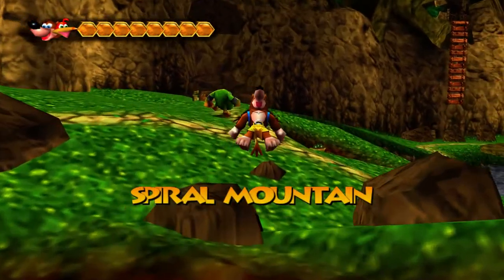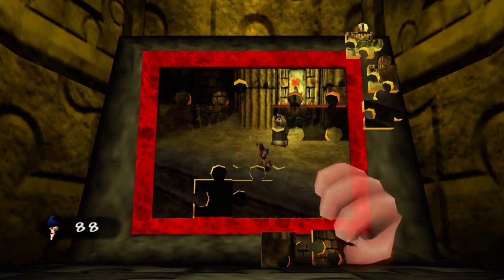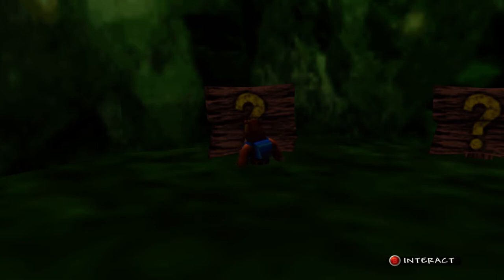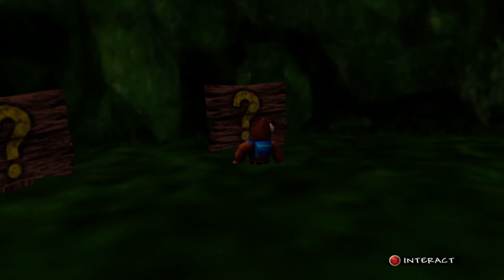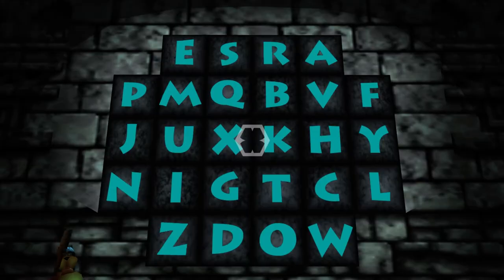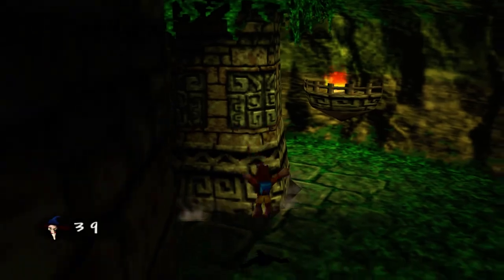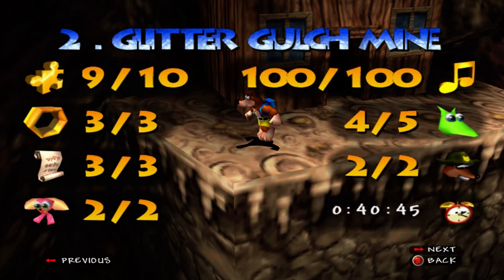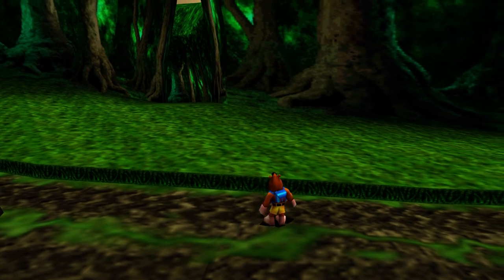Let's Play Banjo-Tooie Episode 11 - Get Jiggy With Cheato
We take care of some new objectives that are now opened up to us in Mayahem Temple, Glitter Gulch Mine, and Witchyworld.